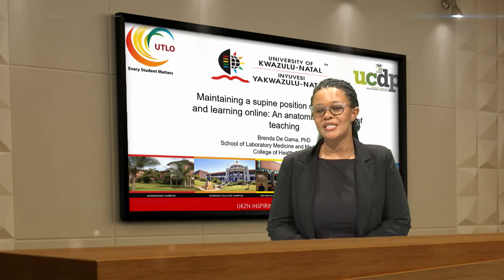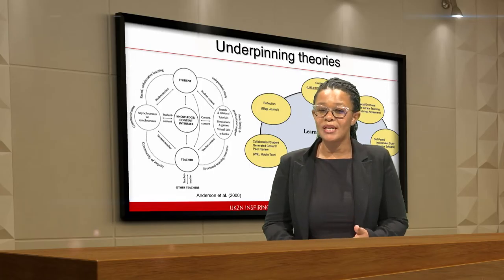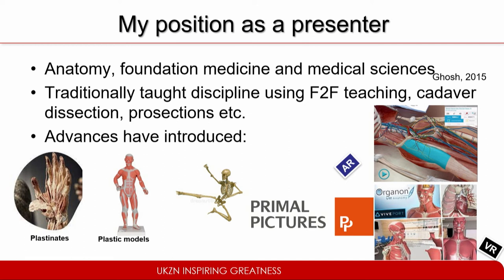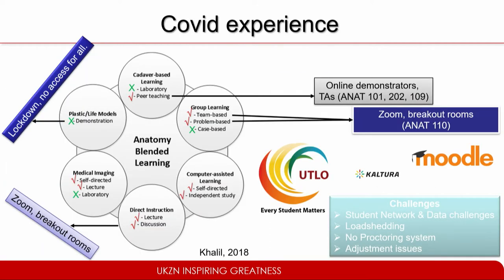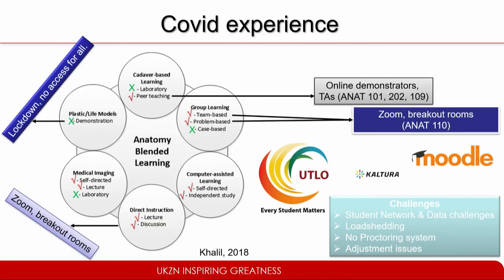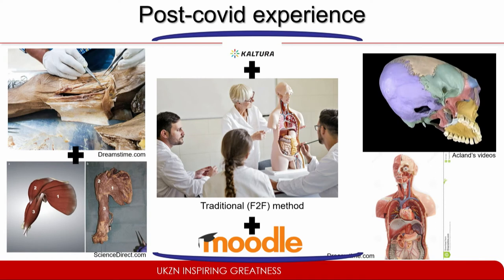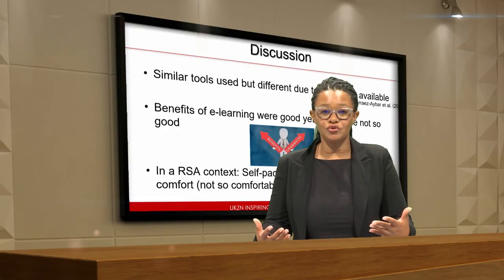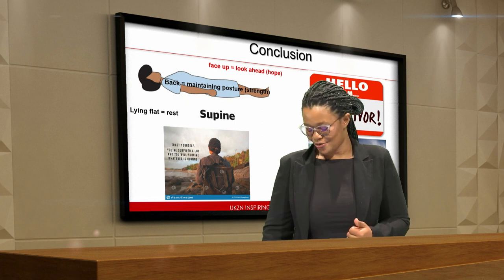Abstract 6: Dr Brenda De Gama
Abstract Title: Maintaining A Supine Position During Teaching And Learning Online: An anatomist’s reflection of teaching